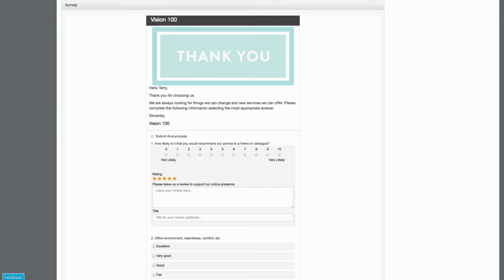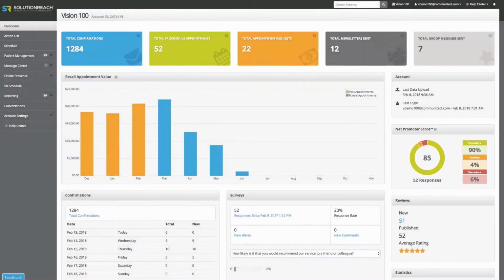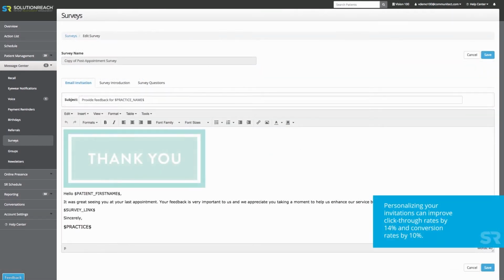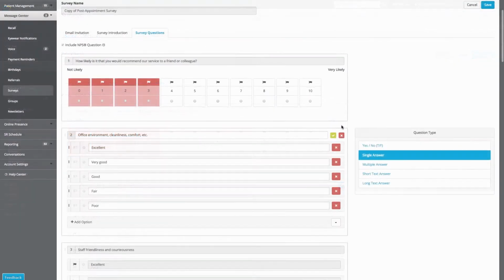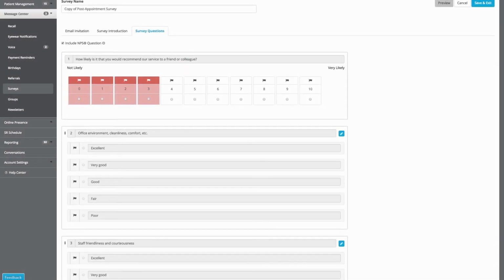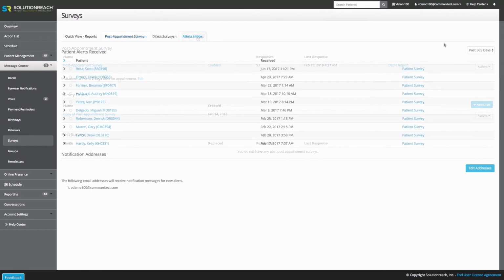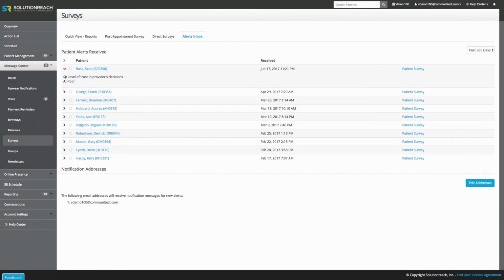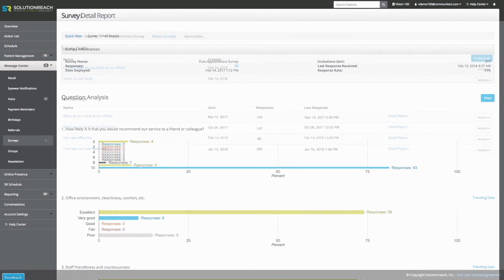Surveys: Quick Tips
This video shows how to best leverage the Solutionreach surveys feature. Optimizing your practice’s surveys is important to gauge patient satisfaction and collect valuable patient feedback.